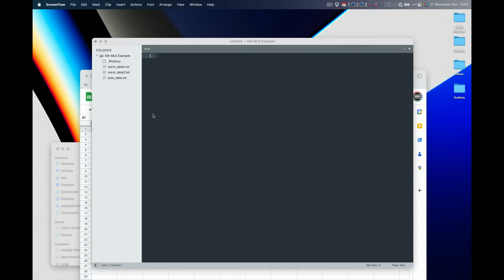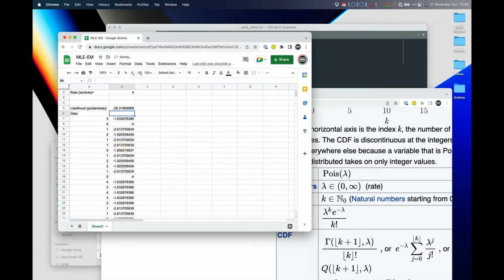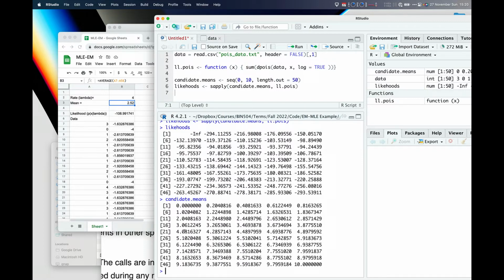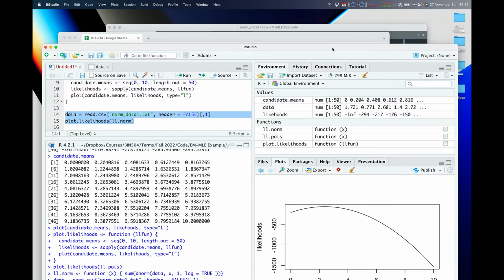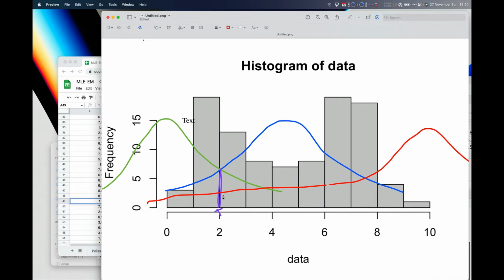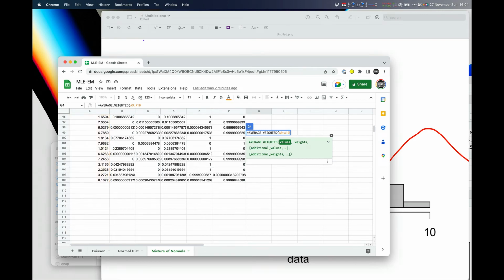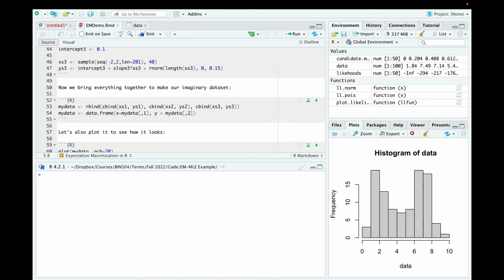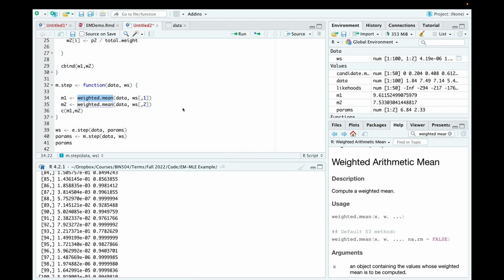BIN504 F22 - MLE and EM Examples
00:00 - Maximum Likelihood Estimation for a Poisson RV
32:54 - MLE for a Gaussian RV
47:00 - Expectation Maximization for a mixture of two Gaussians